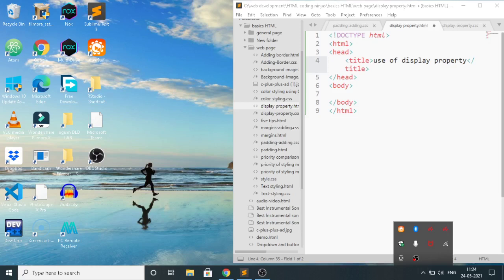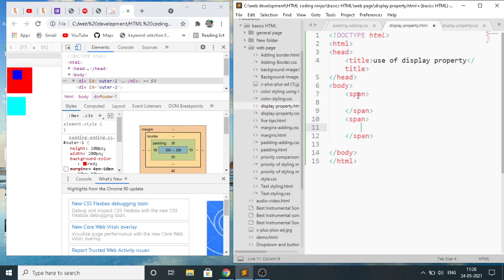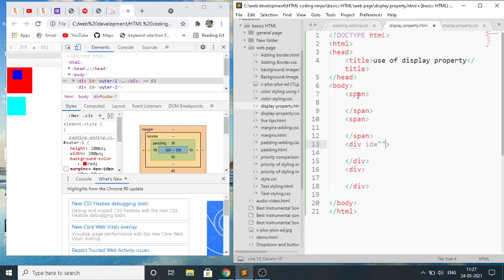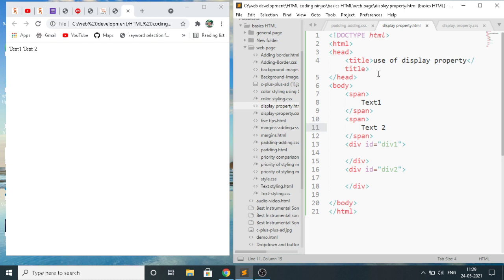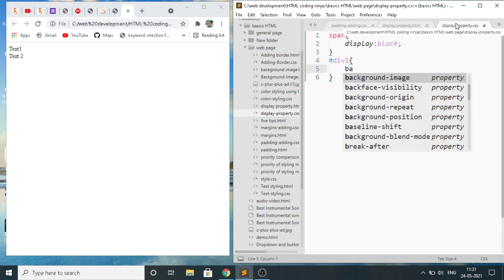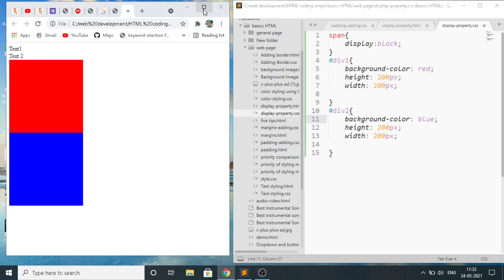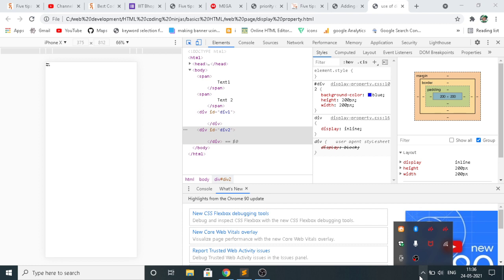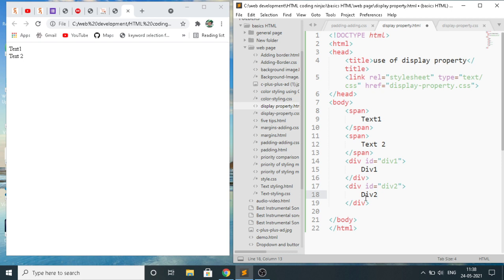lec 25, Display property in CSS, CSS, Web Development